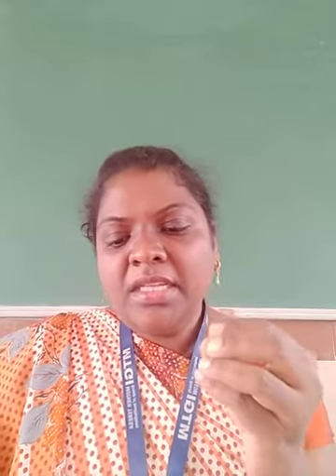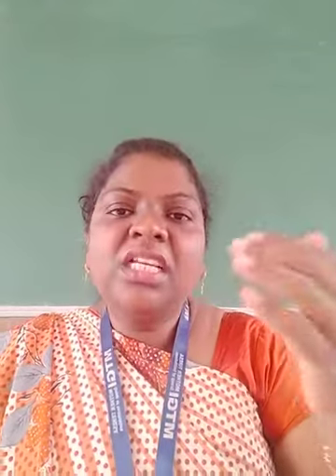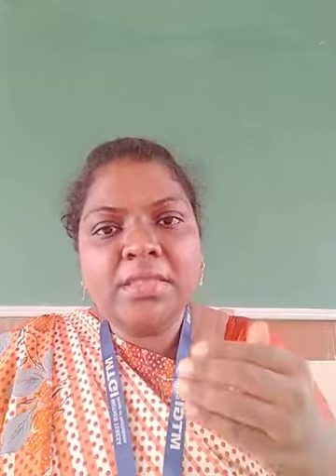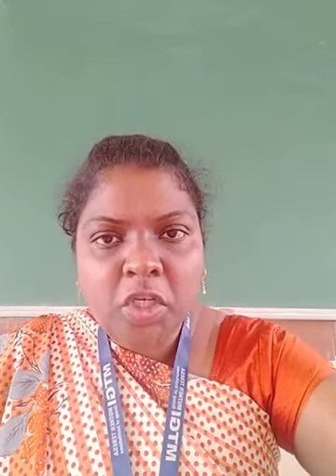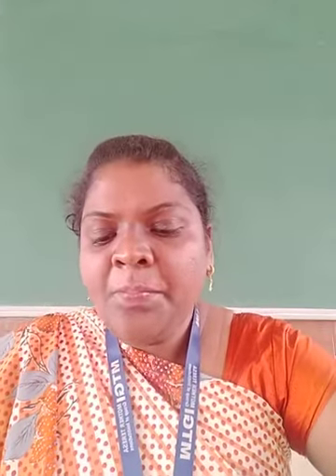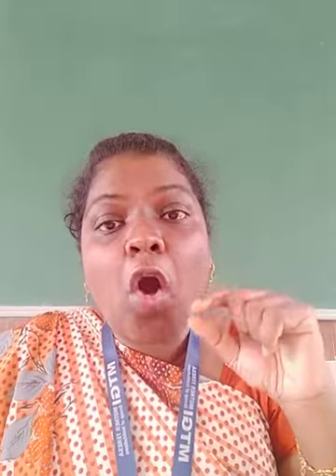I Gnm, Video 4, Mechanism and Diseases of Eye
Unit 12, Anatomy and Physiology